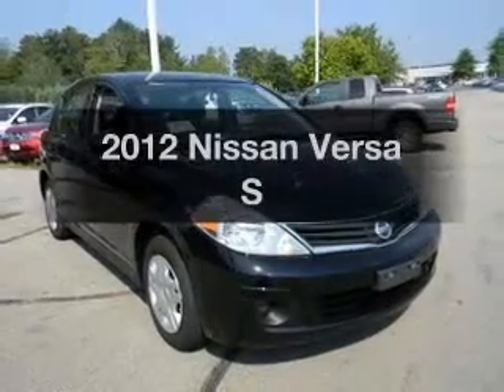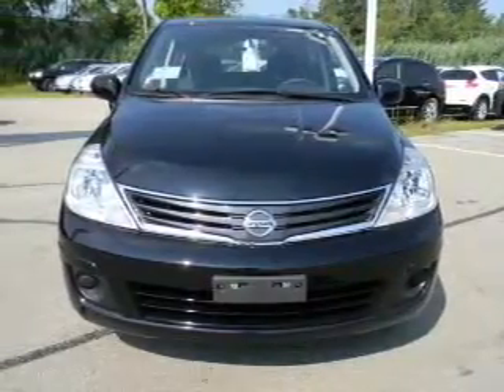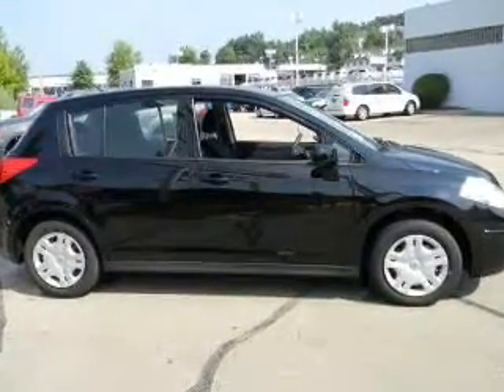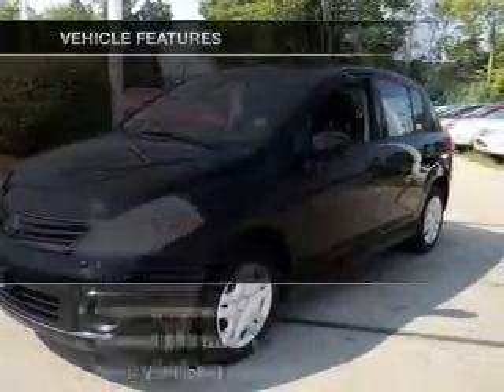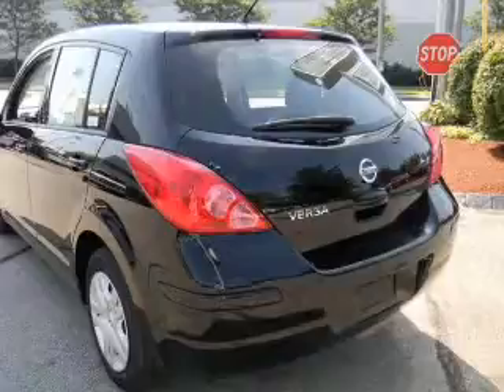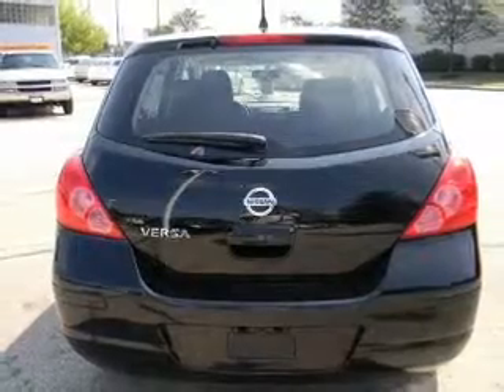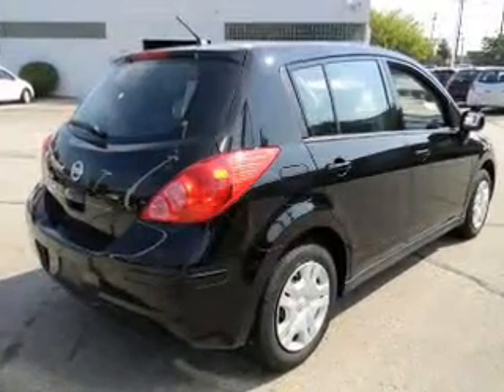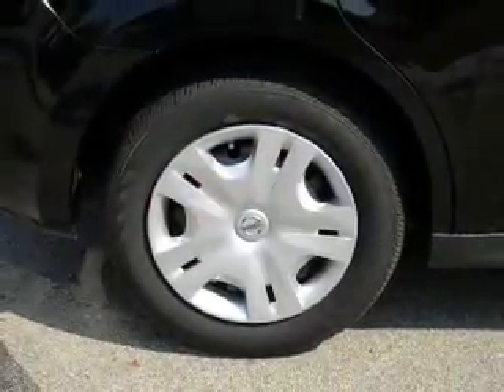2012 Nissan Versa - Nashua NH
Year: 2012
Make: Nissan
Model: Versa
Trim: S
Engine: 1.8 liter inline 4 cylinder 16 valve
Transmission: 4-Speed Automatic
Color: Super Black
Mileage: 11
Address:
280-300 Amherst St